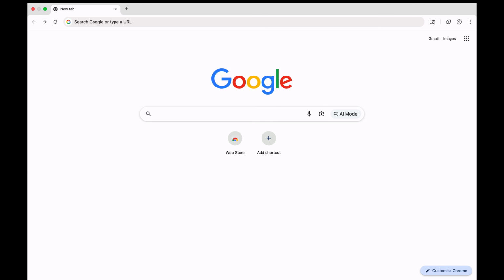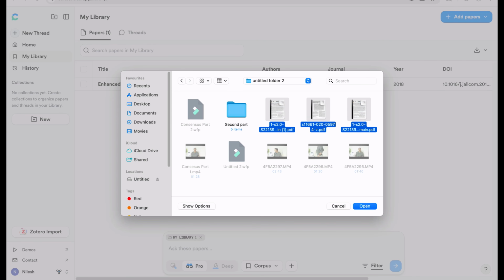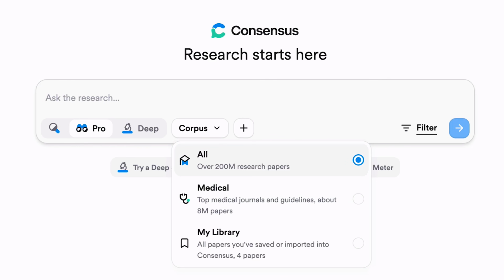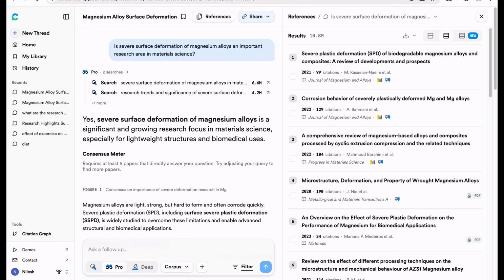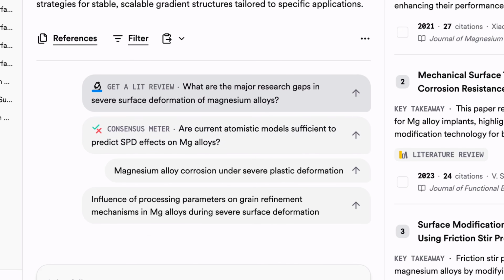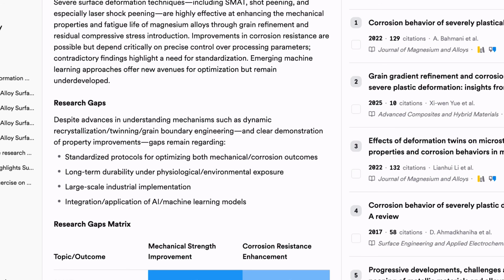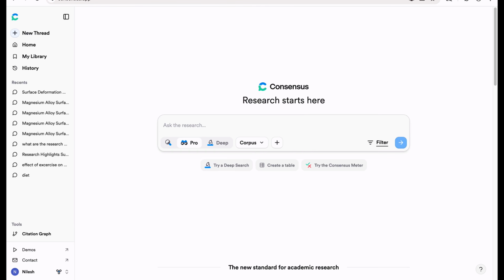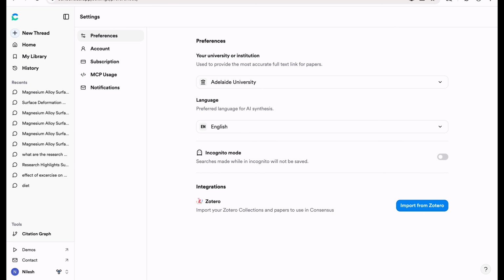Do Literature Review in Minutes | Best Free AI Tool (2026)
🚀 Do Literature Review in Minutes using Consensus AI (Best Free AI Tool 2026)!

🧠 Try Consensus AI for FREE (1-Month Premium Access!)
Use my link for 1 month free access to Consensus Pro:

Struggling with literature review for your PhD, research paper, or thesis? In this video, I’ll show you how to use Consensus AI to quickly find, analyze, and summarize research papers — all in minutes!

📚 Consensus AI is one of the most powerful AI tools for researchers in 2026, designed to help you:
✔ Get evidence-based answers from research papers
✔ Discover highly relevant academic studies instantly
✔ Generate quick literature insights
✔ Understand research trends and gaps
✔ Save hours of manual reading

✅ How to use Consensus AI for literature review
✅ How to find high-quality research papers instantly
✅ How to extract key insights from multiple studies
✅ How to identify research gaps easily
✅ How to speed up your PhD/research workflow

💡 WHY USE CONSENSUS AI?

Unlike traditional tools, Consensus AI gives you direct answers backed by scientific research papers, making your literature review:

Faster ⚡
More accurate 🎯
Evidence-based 📊
👨‍🎓 WHO SHOULD WATCH?
PhD Scholars
Master’s Students
Researchers & Academicians
Anyone doing literature review or research writing

Consensus AI, AI tool for literature review, free AI research tool 2026, research paper AI tool, PhD research tools, literature review using AI, best AI tools for researchers, academic AI tools, automate literature review

Have you used Consensus AI before? What do you think about it?

🔔 DON’T FORGET